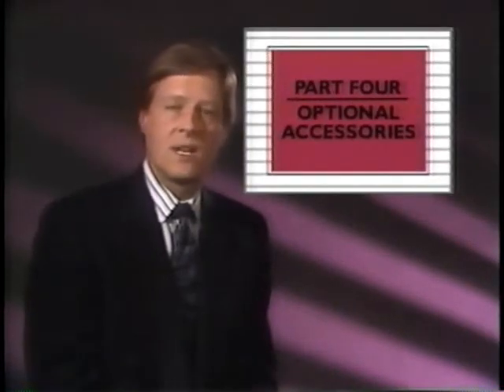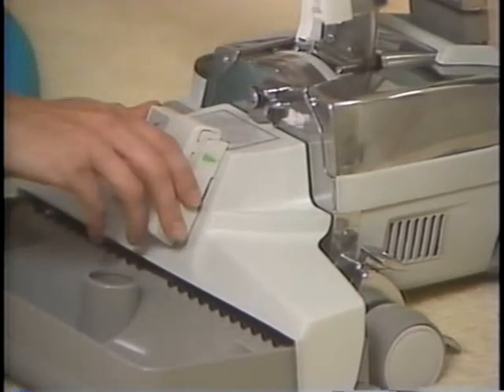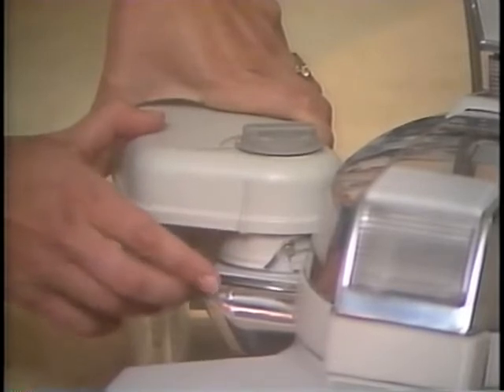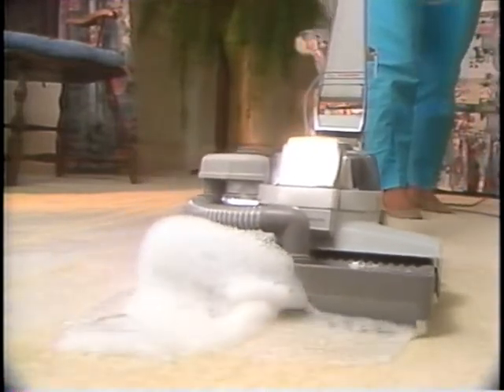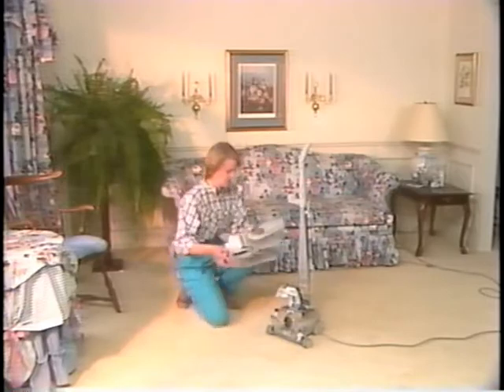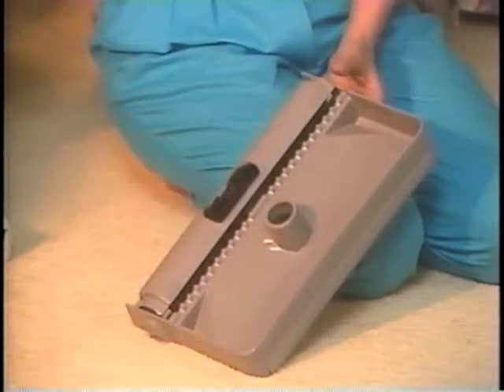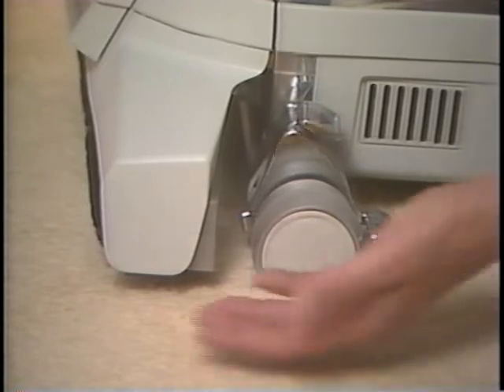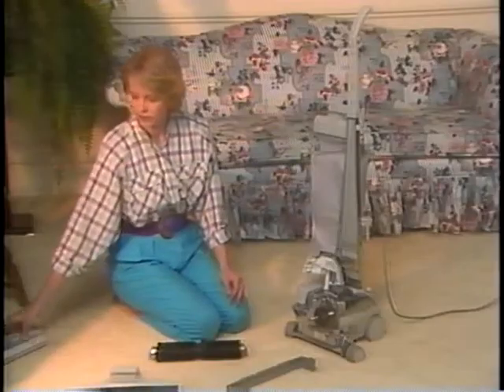Kirby Generation 3 Owner Video Part 4A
The original Kirby Generation 3 Owner Video part 4A: Optional Accessories. This video is not intended to replace the printed manual. Please refer to the printed manual for additional information and instruction. If you need assistance with your Kirby G3 vacuum, please call The Kirby Company at 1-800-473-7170.